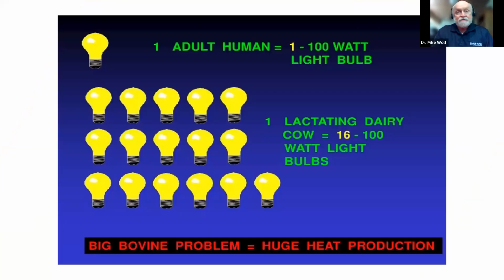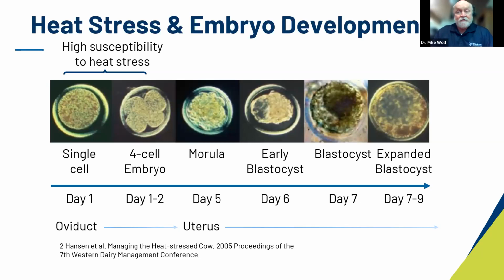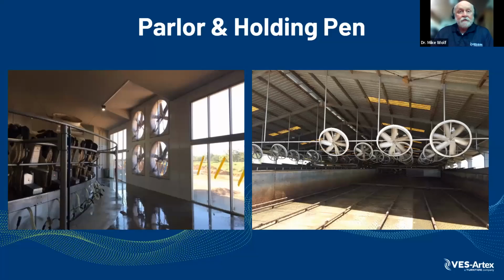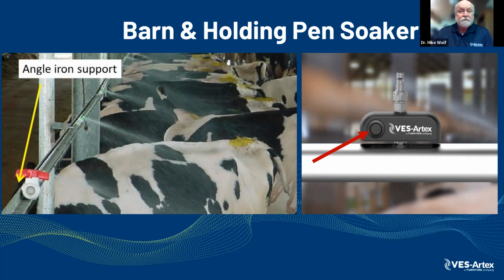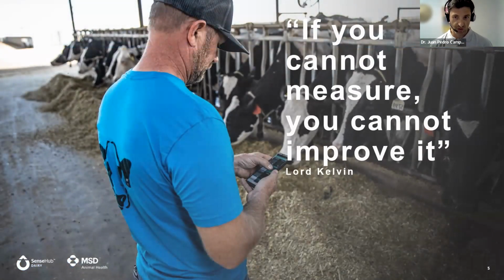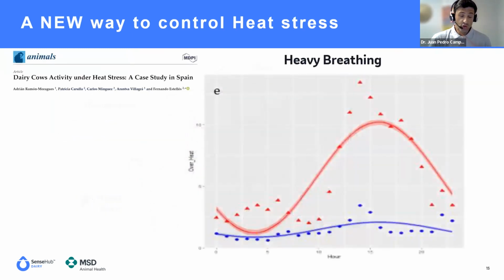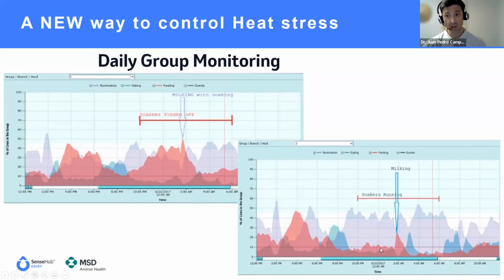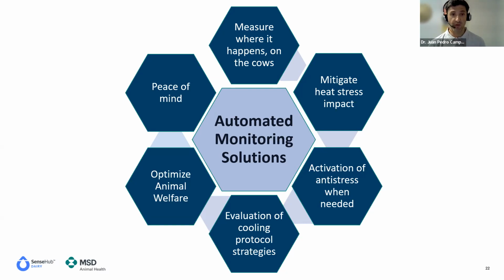GDF Webinar "Tackling Heat Stress" with Dr. Mike Wolf (VES-Artex) and Dr. Juan Pedro Campillo (MSD)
Dive into the effects that heat stress has on cow and tangible strategies.